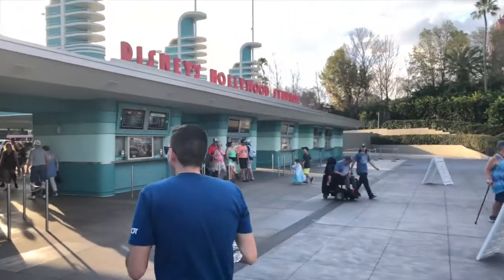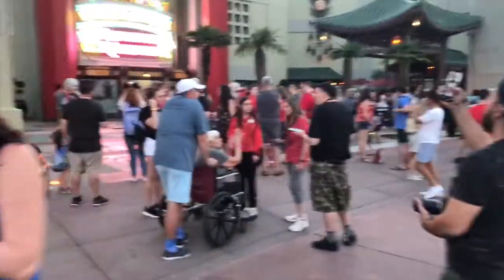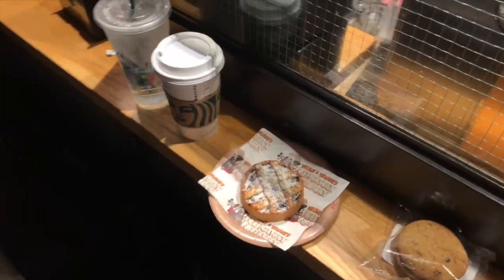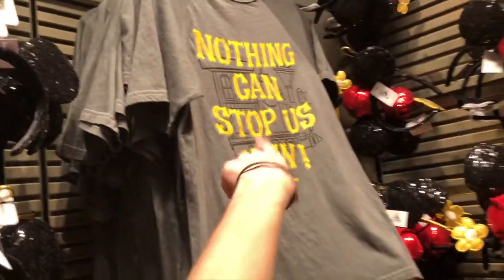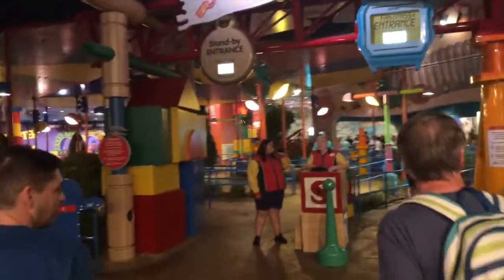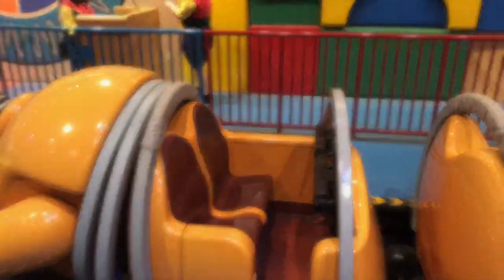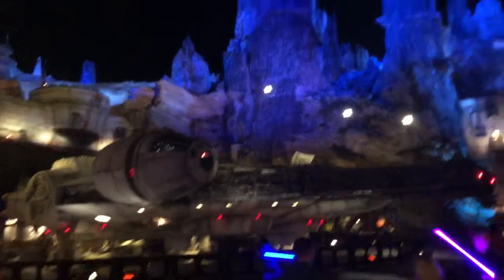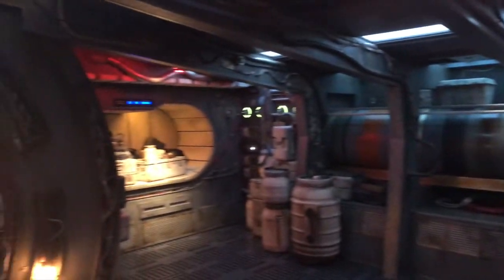RUNAWAY RAILWAY OPENING DAY THOUGHTS AND MORE HOLLYWOOD STUDIOS FUN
We head to Disney's Hollywood Studios for the opening day of the newest attraction, Mickey and Minnie's Runaway Railway! It was an awesome addition to the park. We also saw the new Mickey short, rode Slinky Dog Dash and ventured in to Galaxy's Edge to get on the Millennium Falcon. It was a fun and productive night at the park!

Hello guys! Thank you for checking out my channel! :)
While there a lot of music/theme park related videos, there will also be daily life videos and other general event videos.
Also, be sure to check out BROVISION, a podcast with Gary (That Florida Guy), Brady and Tim (Around Orlando Vlogs)! We react, review, speculate about a wide variety of topics including music, sports, theme parks and new gadgets/technology (but mostly theme parks). Check it out HERE: